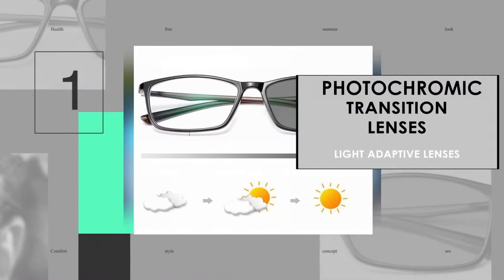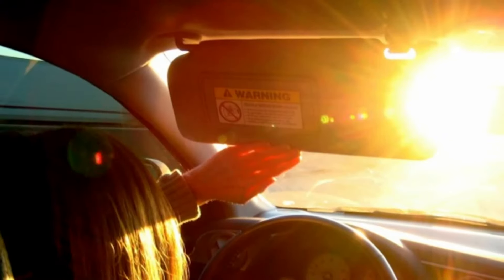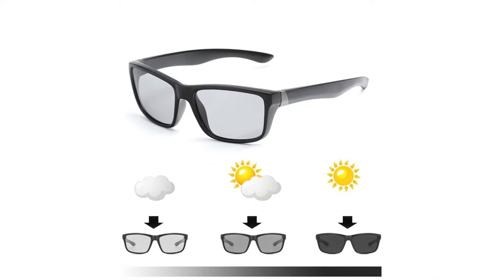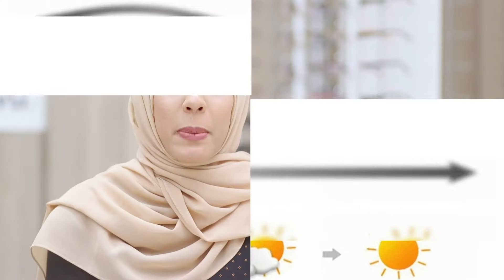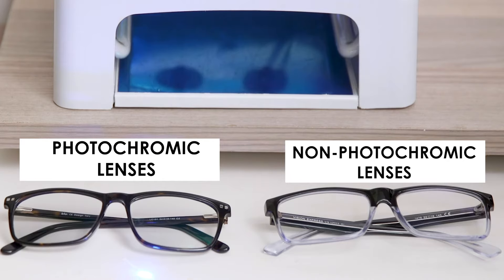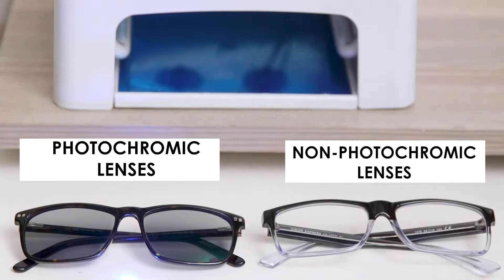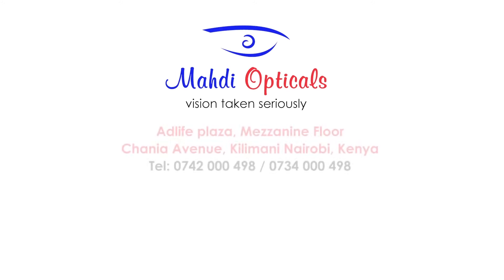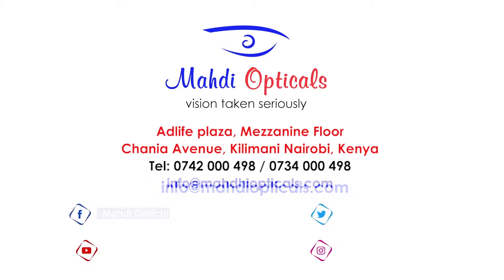PHOTOCHROMIC LENSES NAIROBI | TRANSITIONAL LENSES | MAHDI OPTICALS ADLIFE PLAZA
Looking for reliable photchrmoic lenses in Nairobi?

Visit Mahdi Opticals today and we'll provide the best options for you.

We also specialize in different types of lenses including photochromic lenses, blue light blocking lenses and so many more.

Upon your visit to Mahdi Opticals, you will also get a free eye test to help you decide on what suits your eyes best.

We're located at Adlife Plaza, Mezanine Floor, Kilimani, Nairobi.

Karibu!